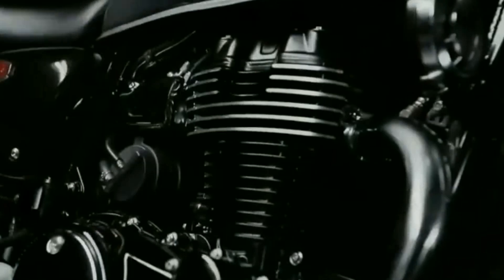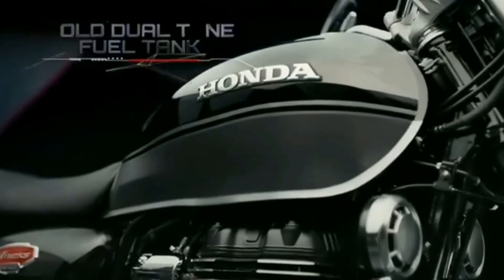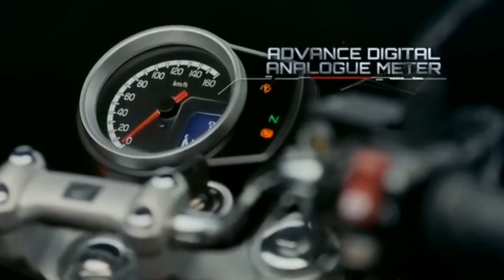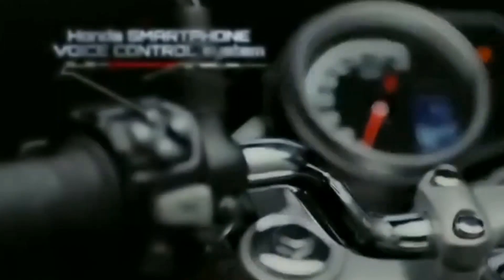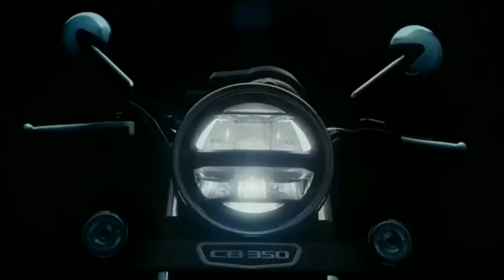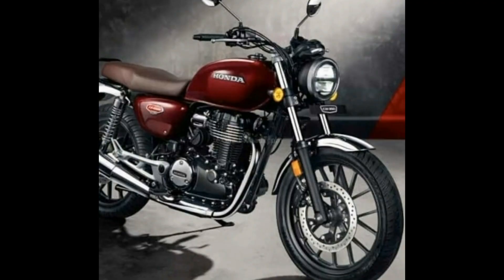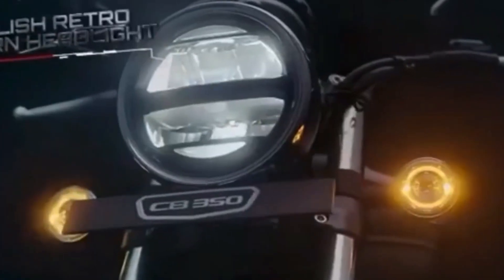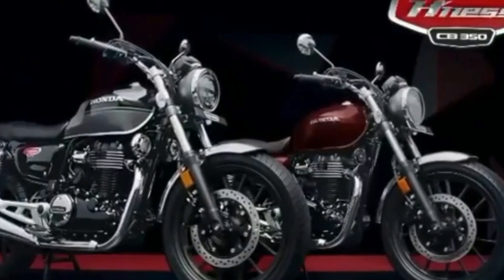All new Honda h'ness review | malayalam |omg vlogs | expectations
H'nesscb350

📌All the content used is copyright to OMG vlogs use or commercial display or editing of the content without proper authorisation is not allowed..
📌some music used in this video may be copyrighted to respective creators, not ours